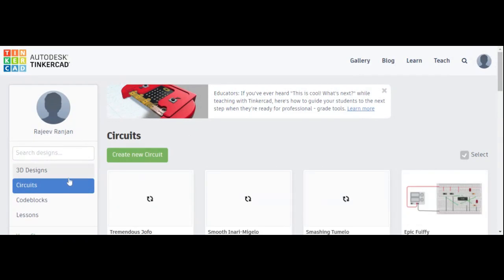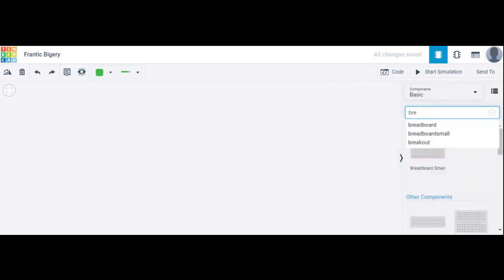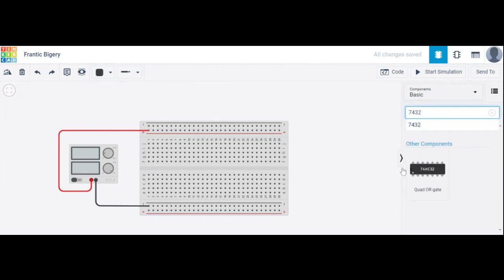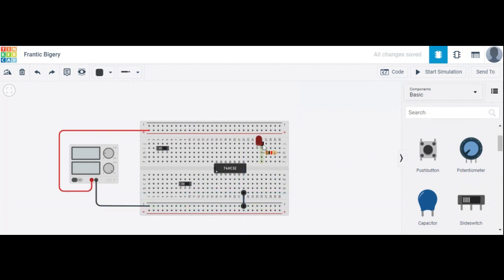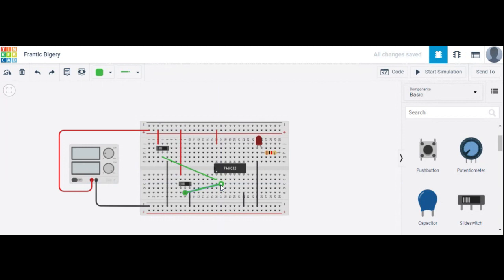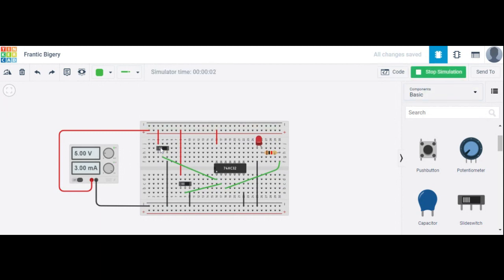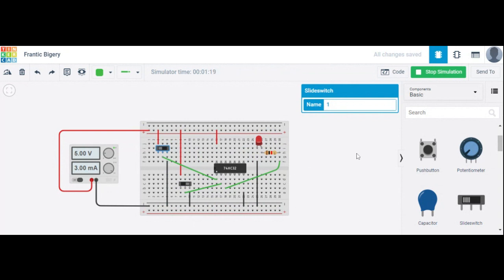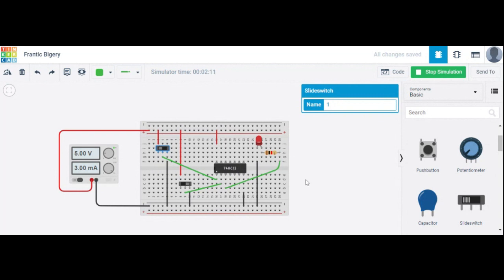OR Gate Truth Table Verify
This video verify the Truth Table of OR Gate using Tinkercad.